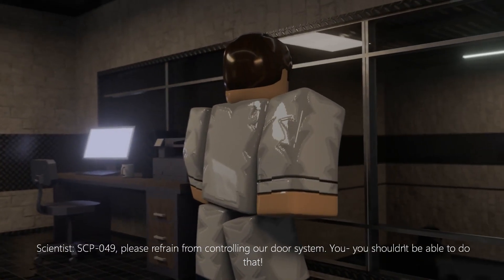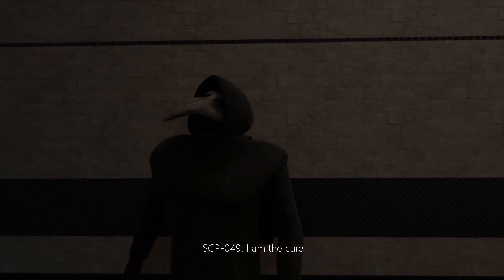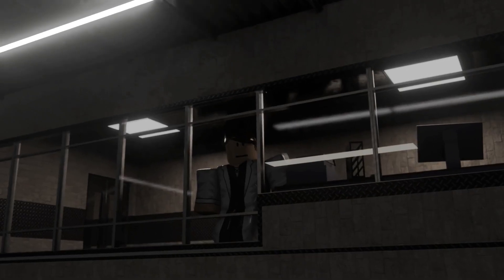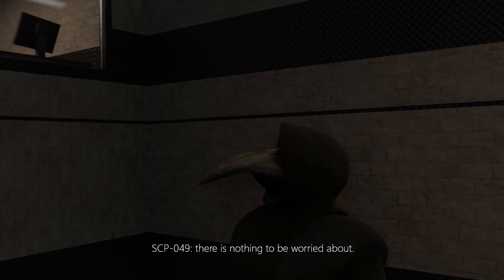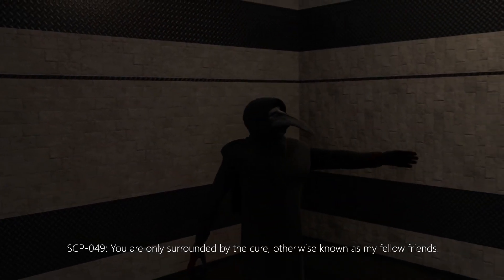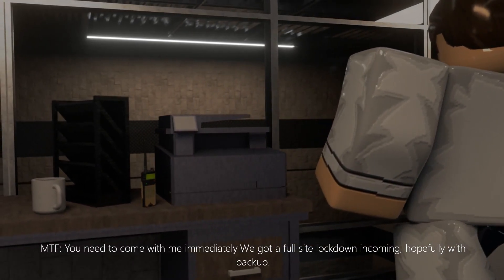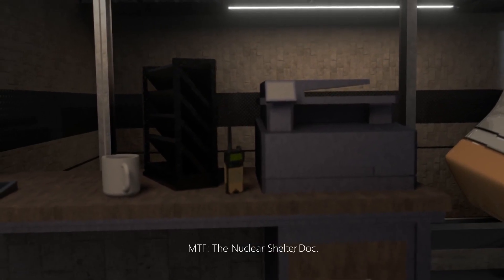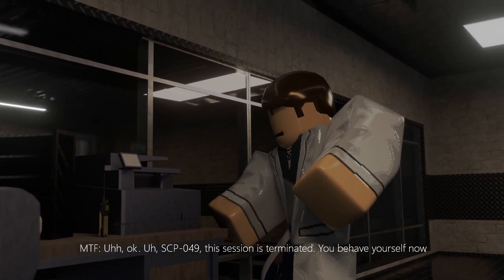Detonation - Animated Roblox Backstory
After 40 hours straight of animating, editing, vocals and more, I've finished with this short (yet epic) animated backstory of how Nemesis begun.

This is the beginning of the Nemesis Lore!

Animated in Blender. Credits are at the end of the video.